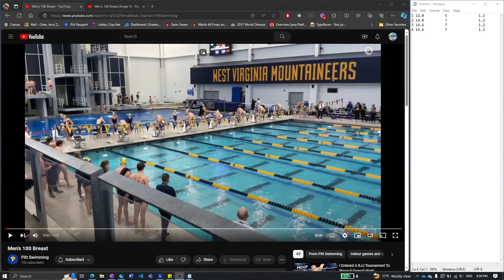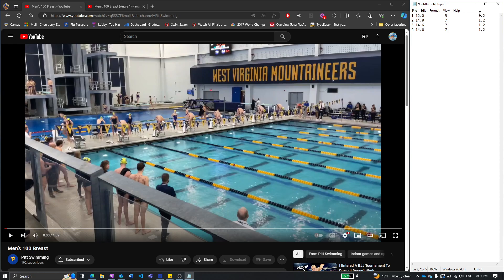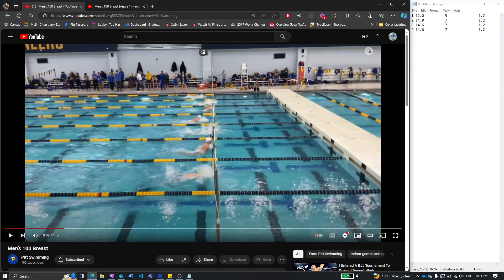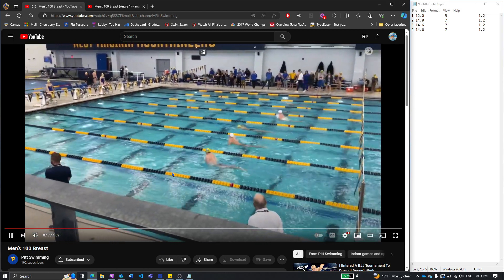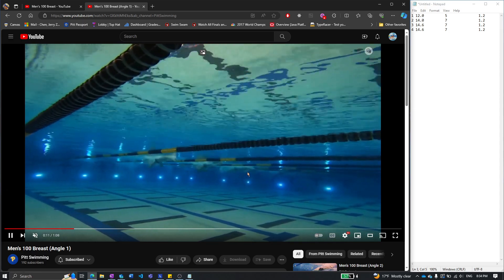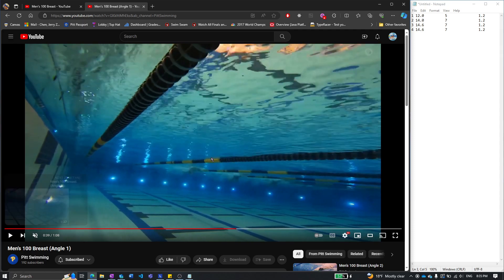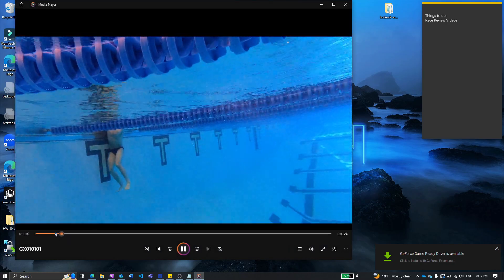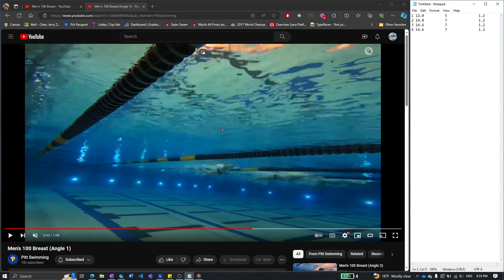2024 Pitt Vs WVU 100 Breast Race Analysis